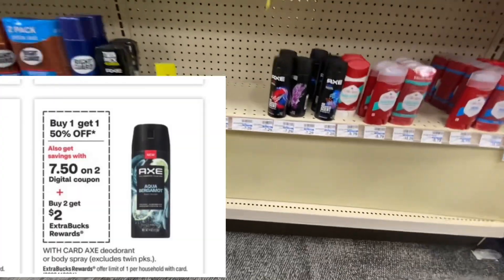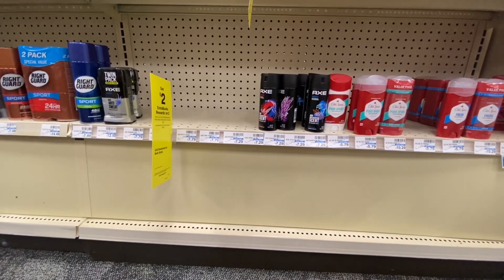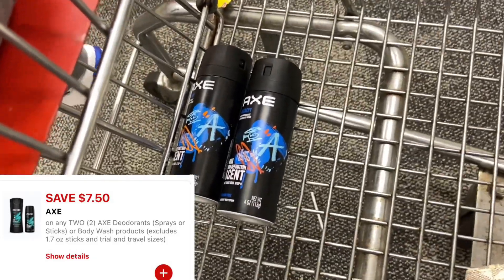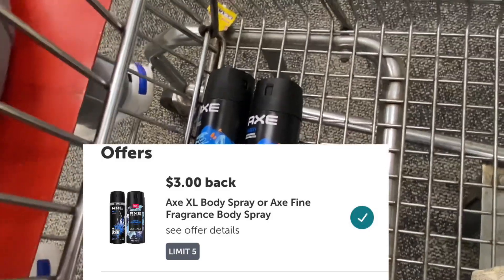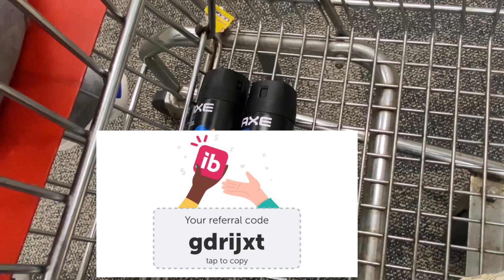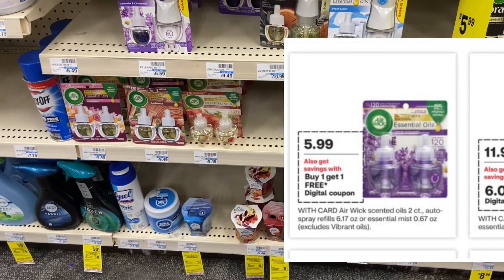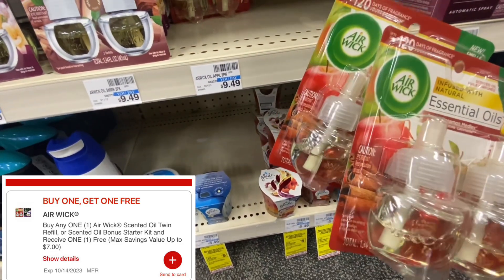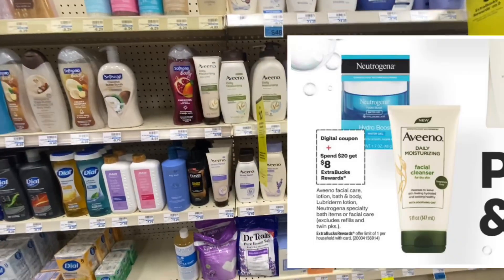CVS BEST DEALS #2 | ALL DIGITAL DEALS | AVEENO, OLAY, & MORE | 10/8-10/14